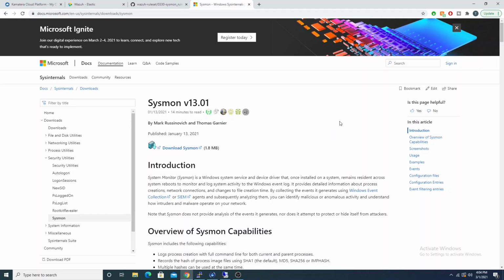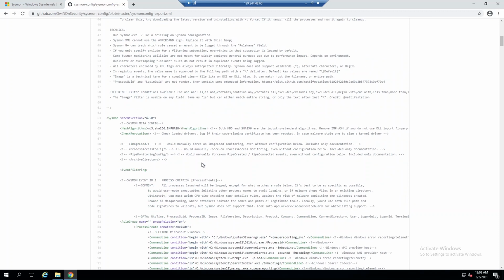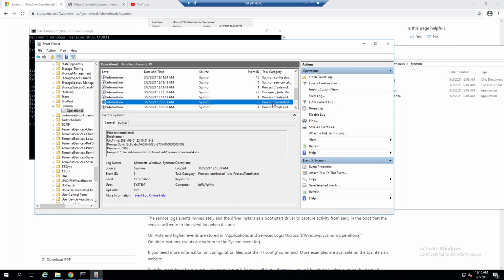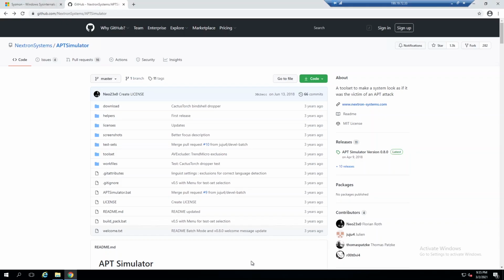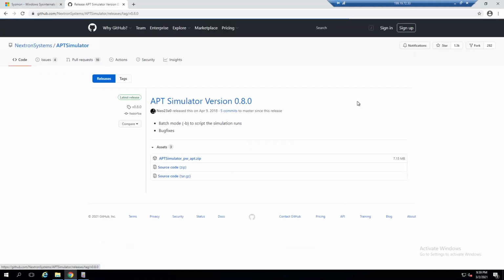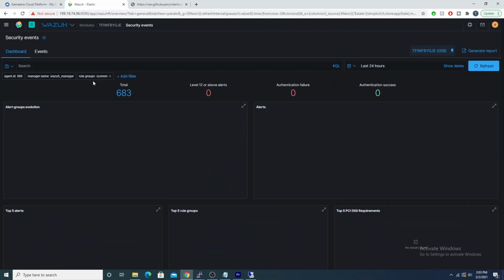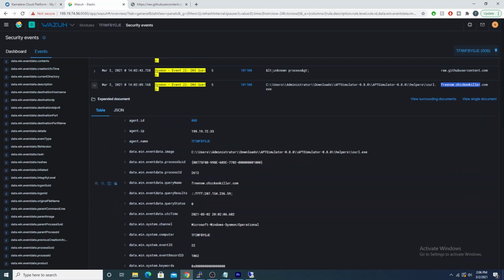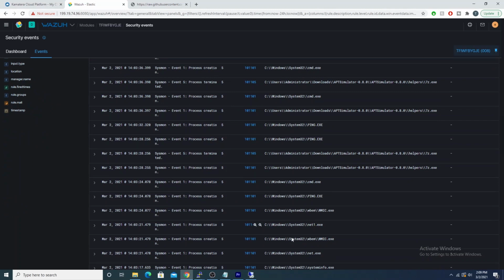Window's Logs on Steroids! SYSMON - Let's Deploy a Host Intrusion Detection System #10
Join me as we install and configure Windows SYSMON tool. A Window's Event log collection module on steroids! Let's deploy a Host Intrusion Detection System and SIEM with free open source tools. Join me as we explore and learn together.